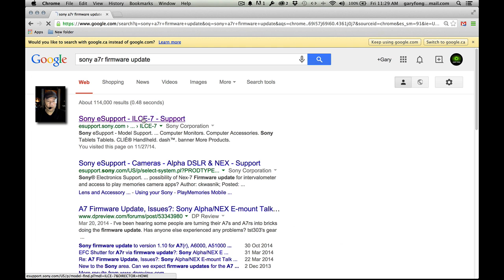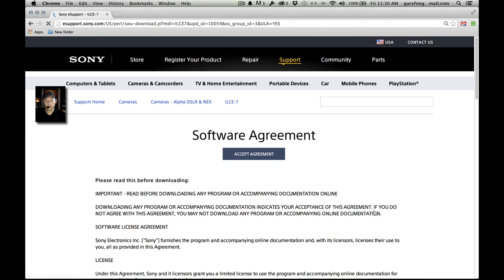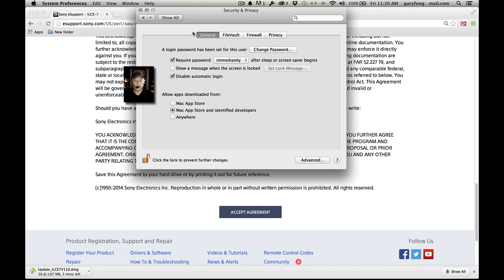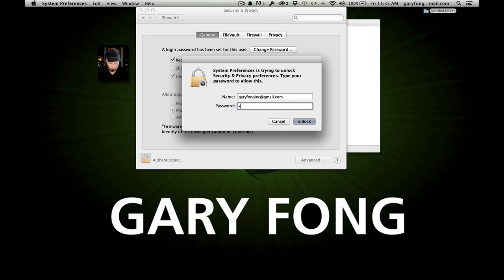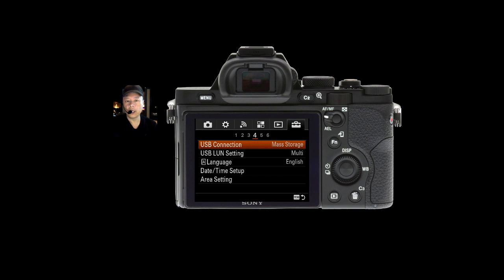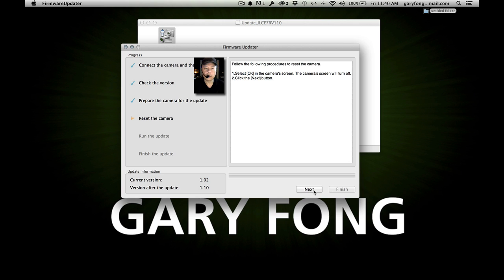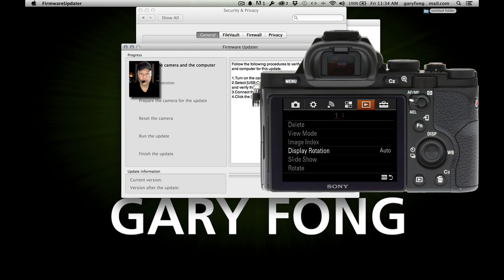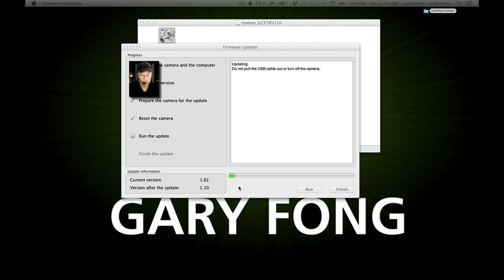How To Update Sony Firmware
Gary Fong shows step-by-step how to update the firmware in your Sony camera.  In this example, he updates the Sony a7r using a Mac 10.9 version.  For detailed, quality ‘how to’ instruction on how to unleash the power of your camera, please